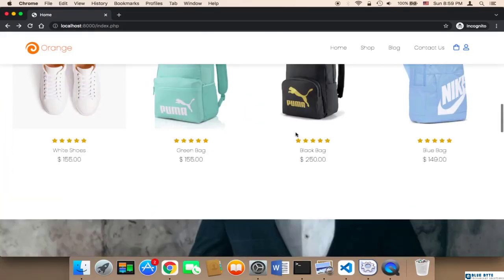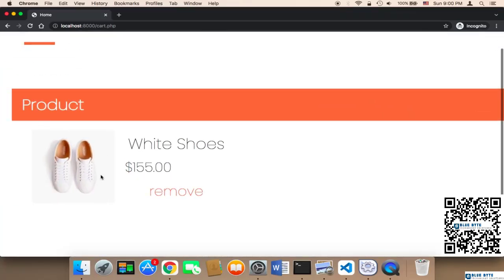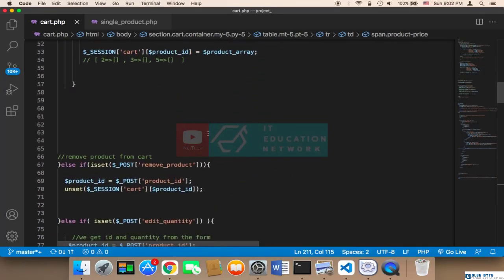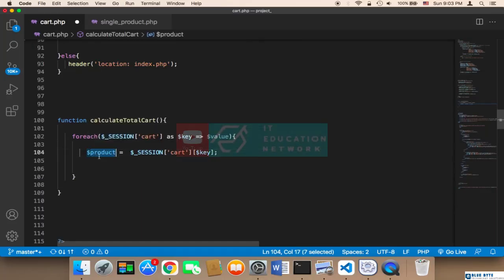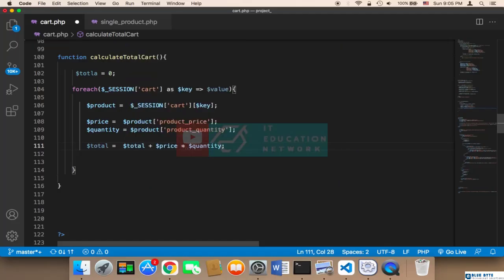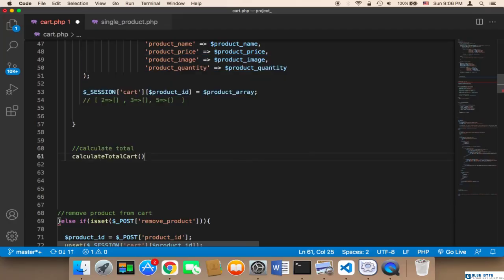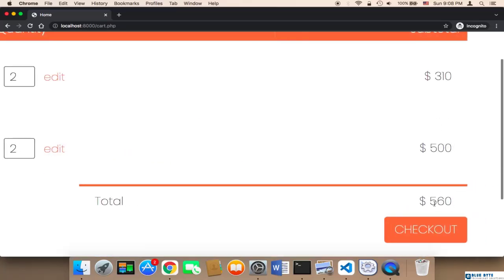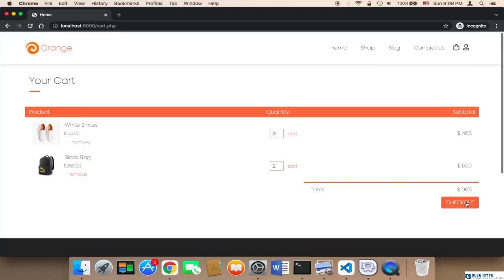Ecommerce Website With PHP & MySql - 67 - Cart total